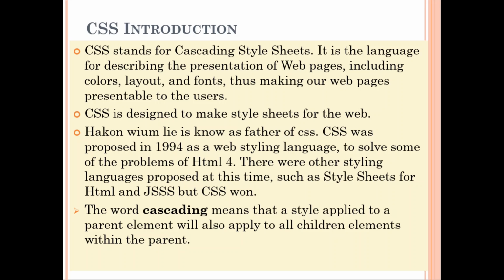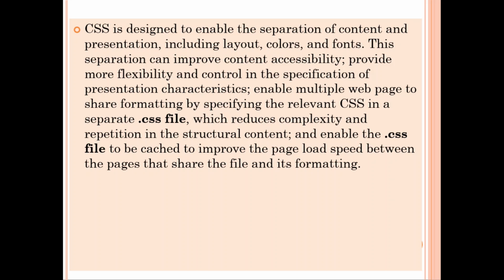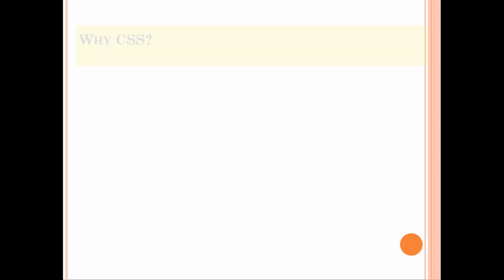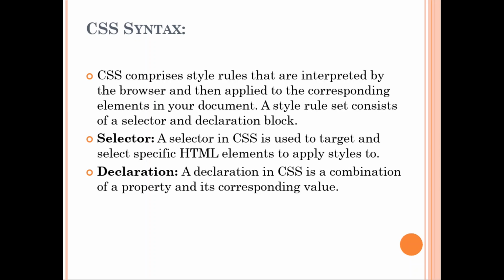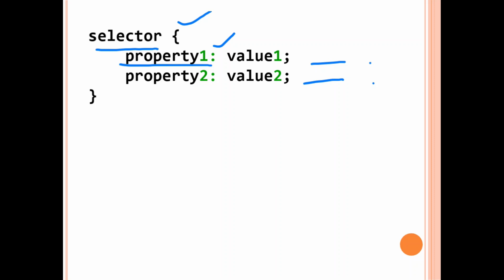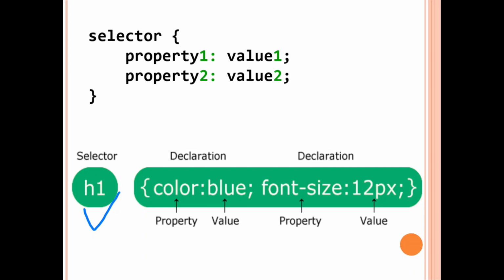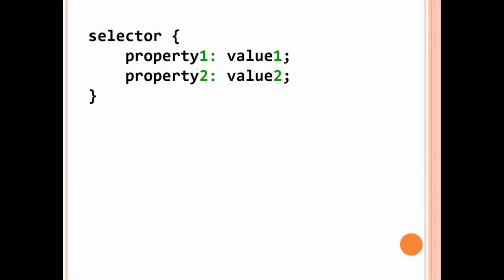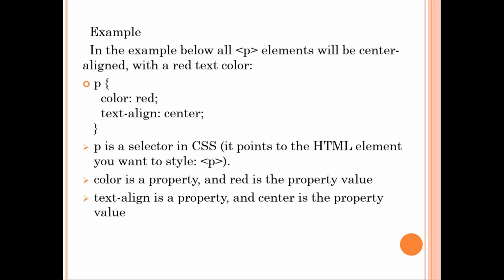Introduction to CSS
In this lecture we will learn about the basic introduction of CSS.